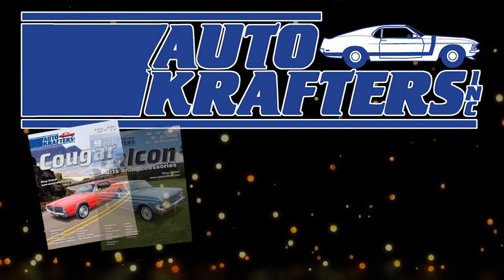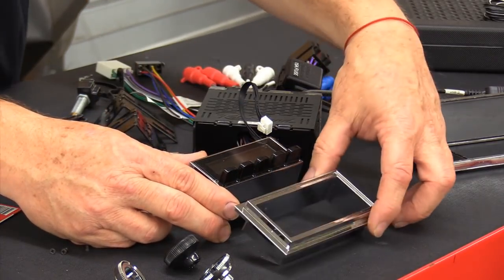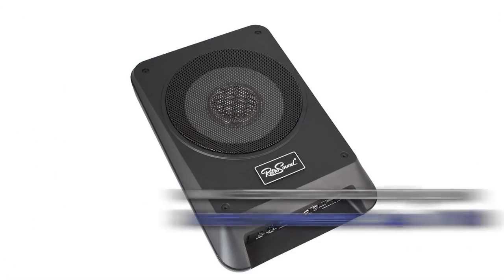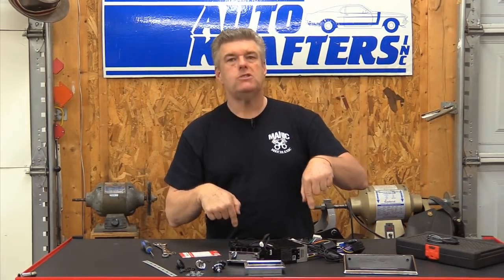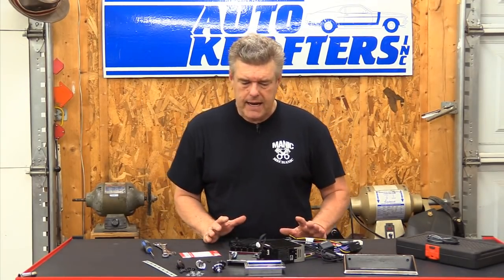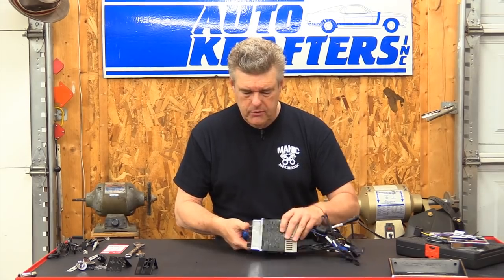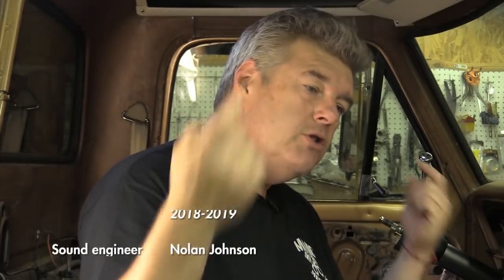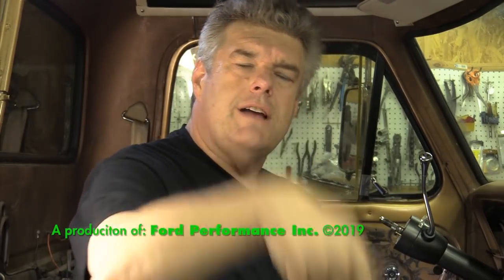How To Retrosound Radio Features and Assembly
Manic Mechanic Episode 41

We build out our Longbeach Retrosound radio, cover features and show how to set the radio up for installation in a 1968, 1969, 1970, 1971, 1972  Ford F100, F250, F350 Ford truck.

1972 Ford F-100 Pickup Retrosound Radio 1968-72 Ford F-Series F-100 F-250 F-350 Pickup Truck Factory Fit Radio: RRC-M5F-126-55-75

1972 Ford F-100 Pickup Face Plate 1968-72 Ford F-Series F-100 F-250 F-350 Pickup Truck Factory Radio Chrome: D1TZ-18842A